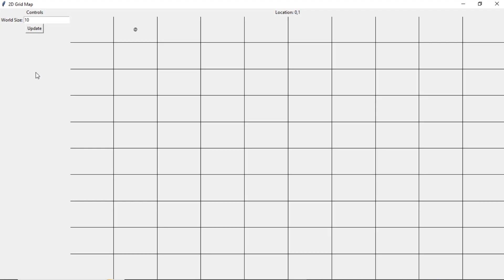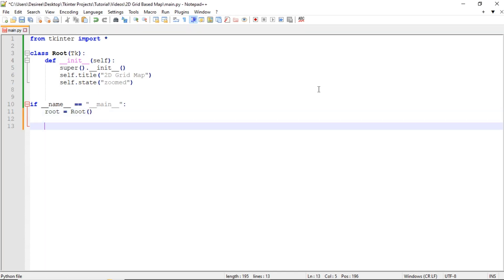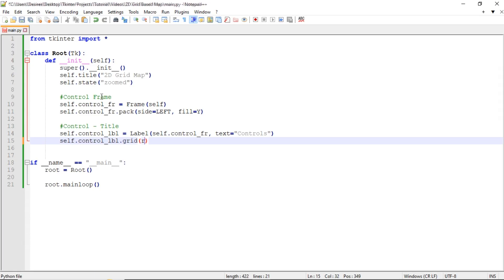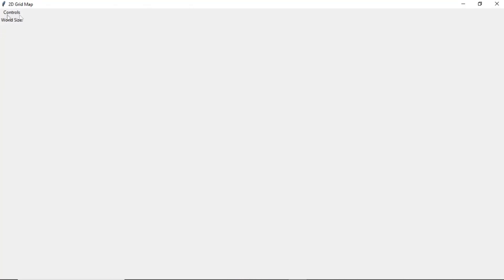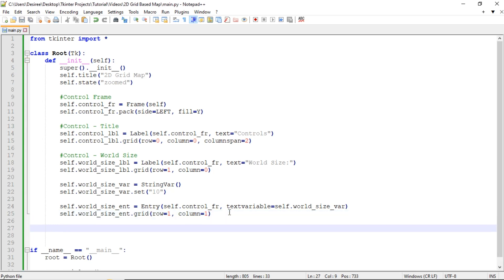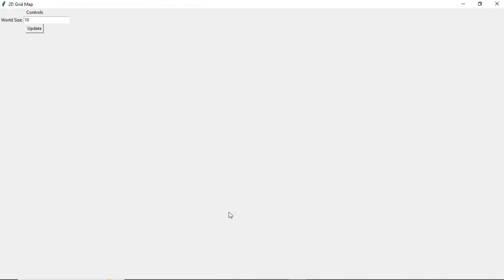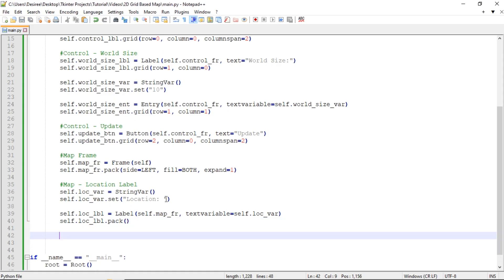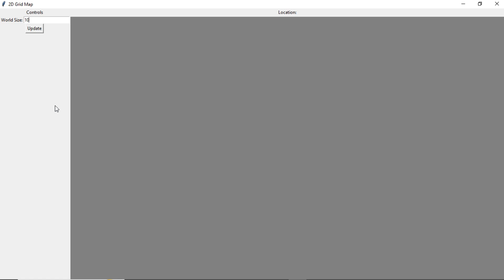Python Tkinter Tutorial | 2D Grid-Based Map Part 1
This video is the start of a new series where we create a 2D grid-based map that the player can move around in by using the arrow keys!

How 2D Game Maps Work (and How to Move in Them) | Course